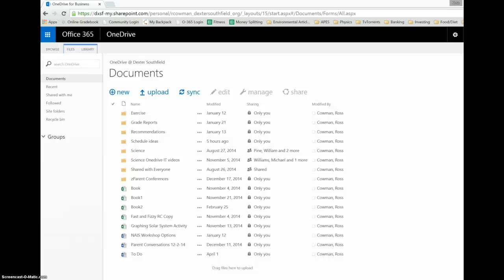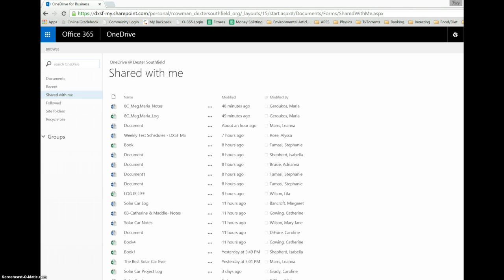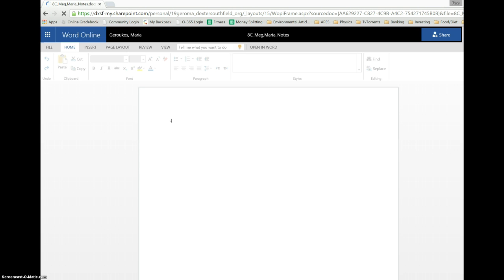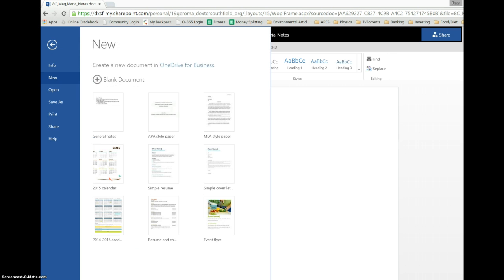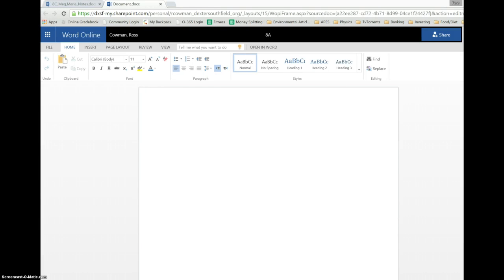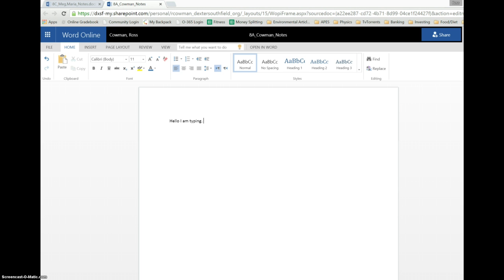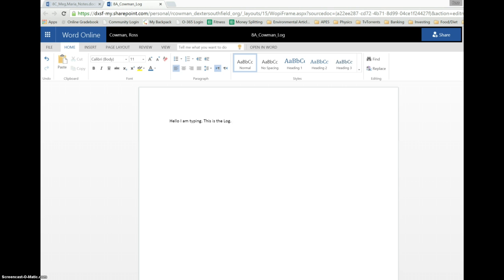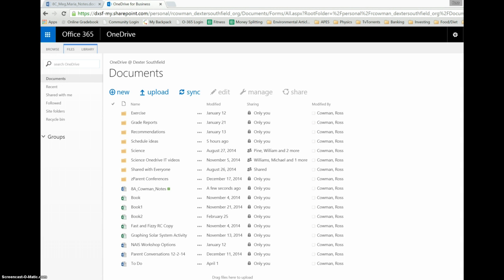How to rename a document in Office365 OneDrive